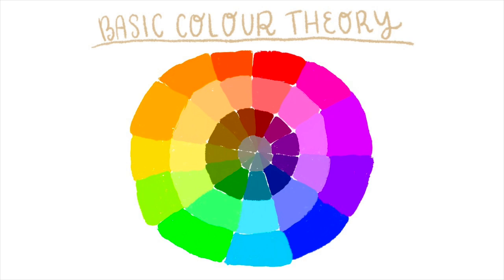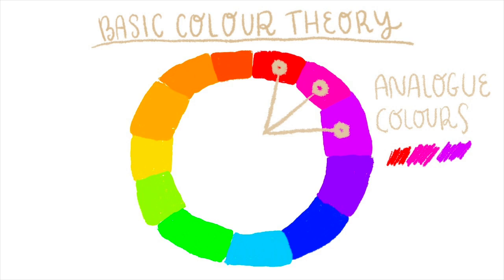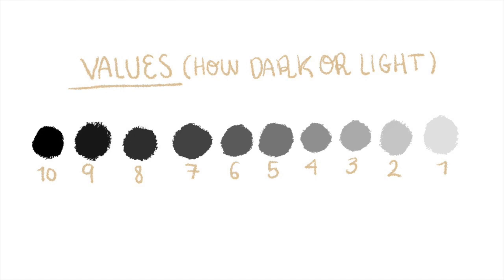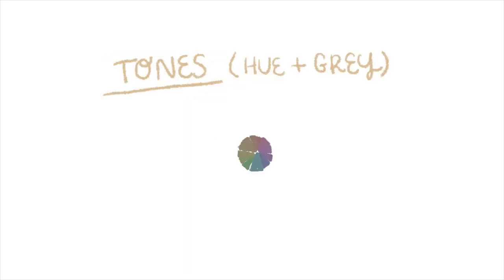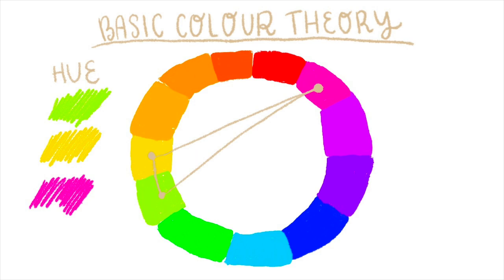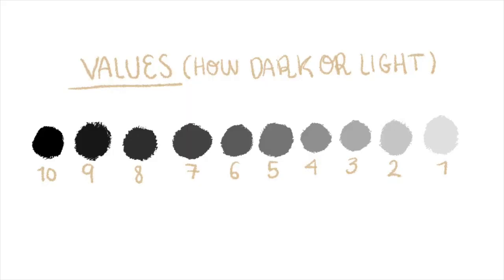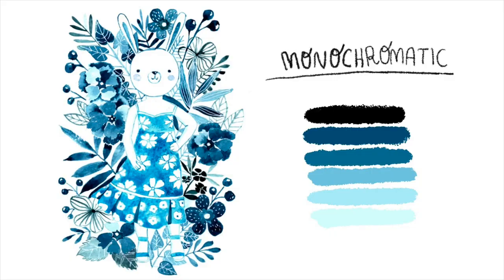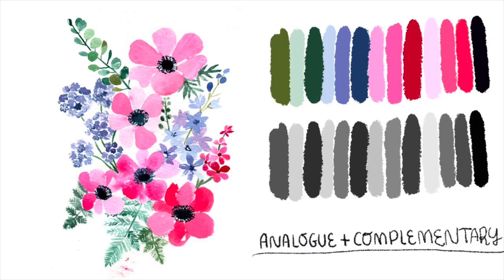How to choose color palettes for your art + basic color theory | Gina Maldonado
A couple of weeks ago I asked you guys on instagram if had trouble choosing your colour palettes and you said yes.

So I made this video to teach you basic colour principles that are going to help you to choose balanced and eye-catching palettes.

MUSIC ♫

Hi there! my name is Gina a.k.a. Gigi and I live in Hong Kong. I love illustration, art, travel and nature (and cats).

In this channel you will find me talking about:

→ DIGITAL AND ANALOG ILLUSTRATION
→ CHILDREN'S BOOKS AND ART LICENSING
→ ART TUTORIALS
→ ART MATERIALS
→ ILLUSTRATION AND TRAVEL VLOGS